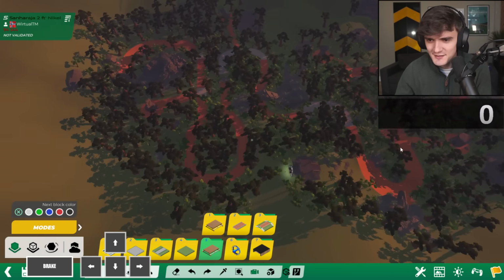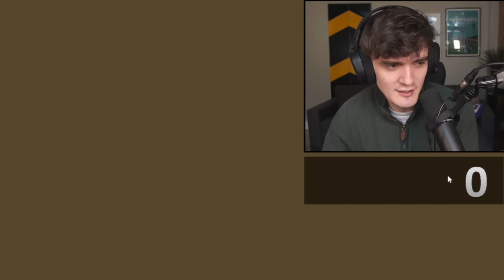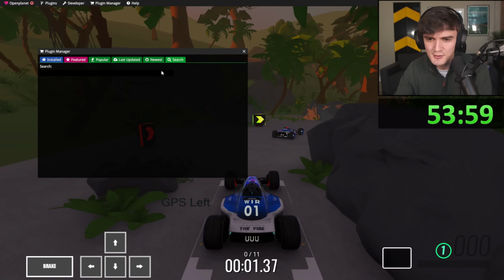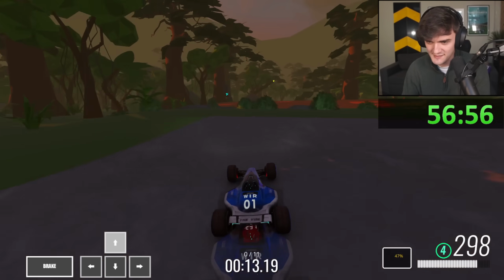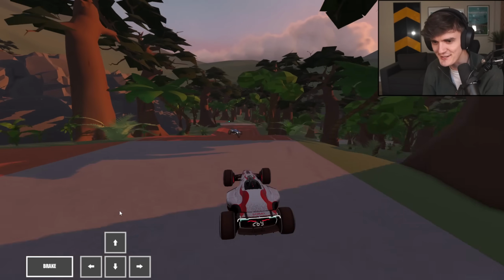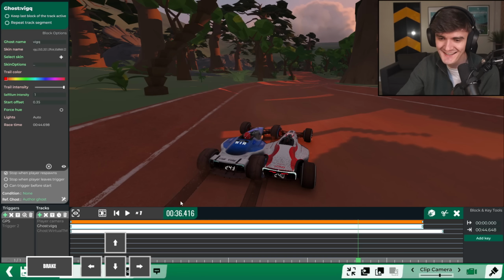He Asked Me To Drive His Author Time. I Made it Insane